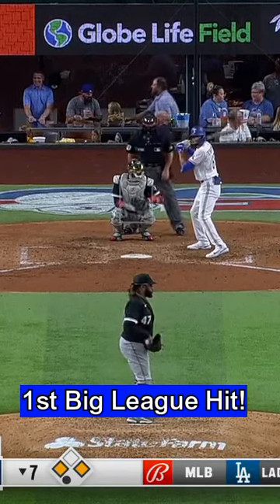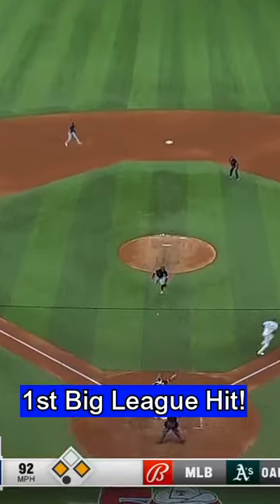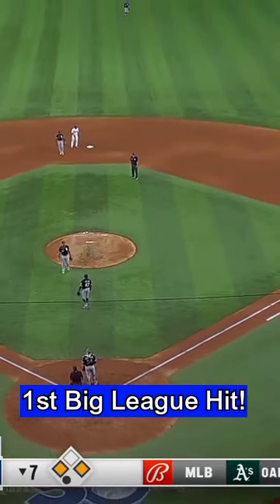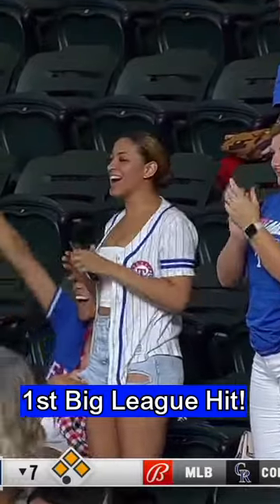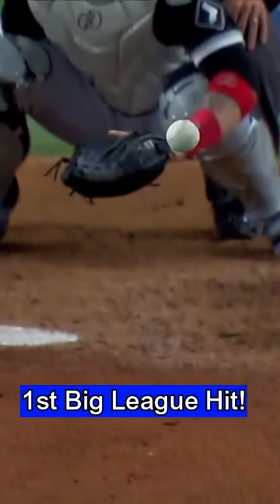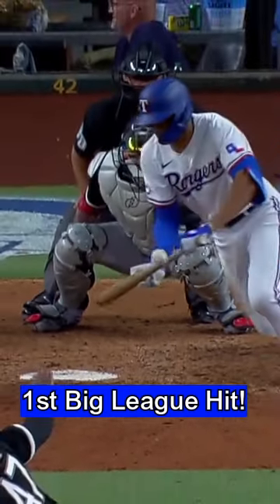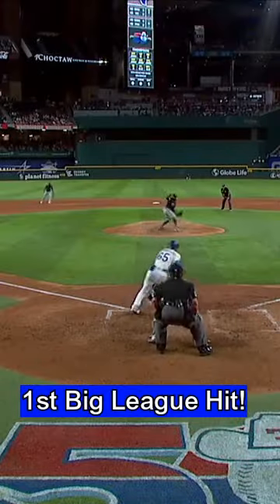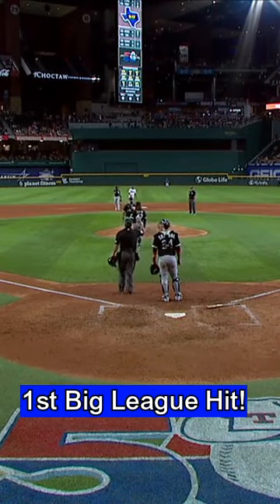HIGHLIGHTS: Bubba Thompson's 1st Big League Hit